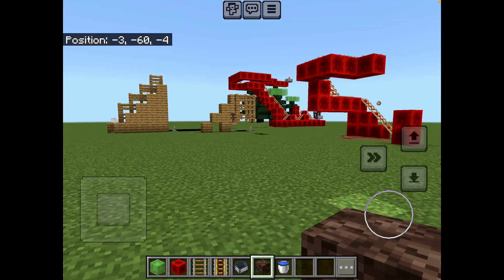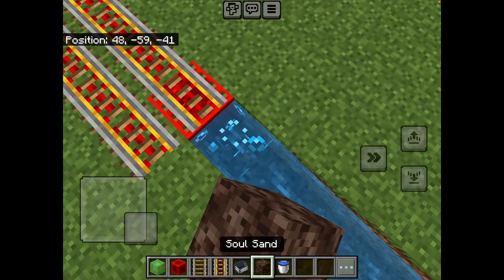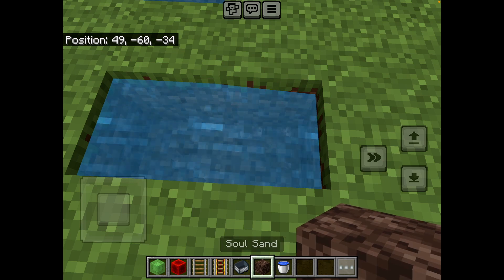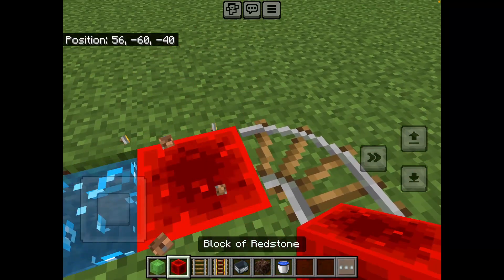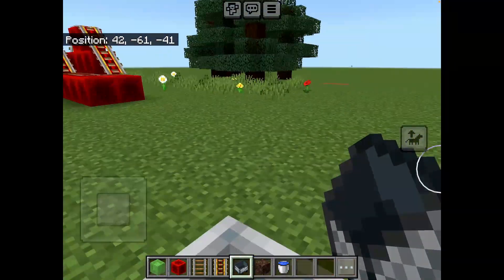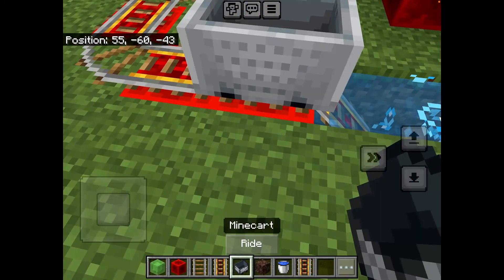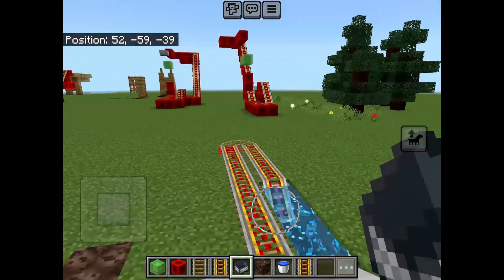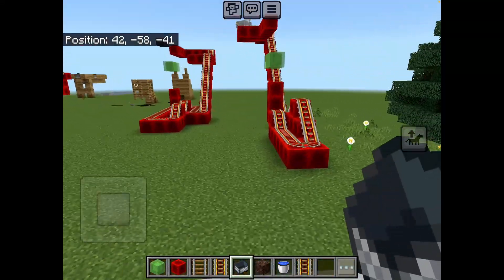Easy WATER JUMP in Redstone Rollercoasters - Minecraft Pocket Edition - Short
Cool way of travelling or JUMPING over water in a Redstone Rollercoaster in Minecraft Pocket Edition (also works in Bedrock).